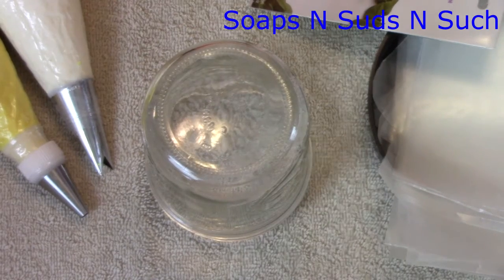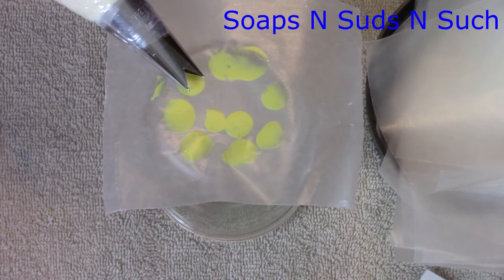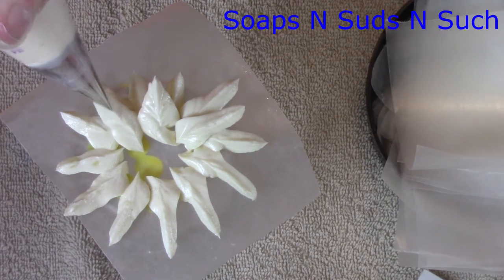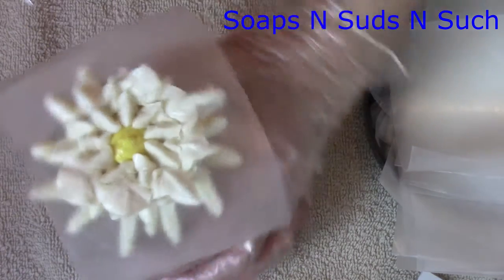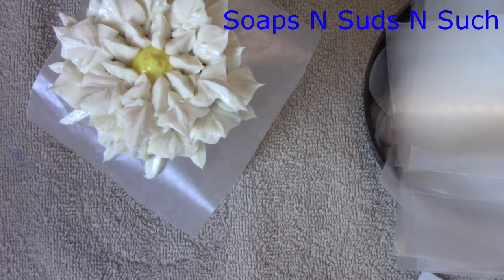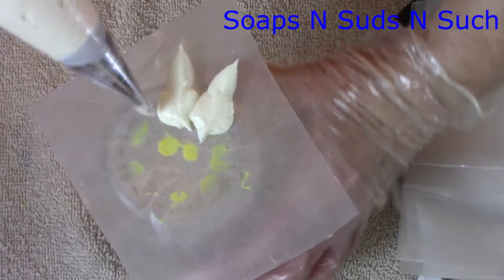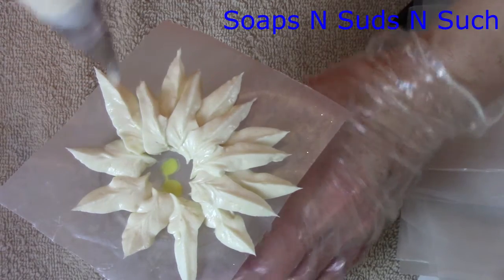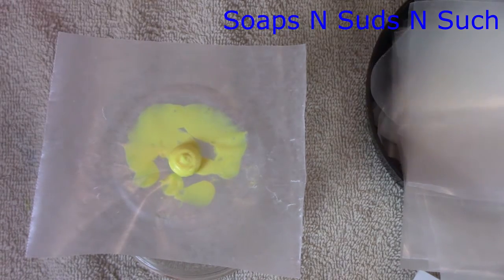Piping cold process soap flowers, How to pipe water flowers,Tutorial,instructions, Use a piping bag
I am showing how I use a cake decorating piping bag and metal icing tip to pipe cold process soap batter. And make water lilies, lotus blossoms. Piping soap is fun and also helps to make your loaf or slab of soap different and unique from everyone else soap. There for helping your soap to stand out play with the tips and make your own unique flowers to uses on your soaps.
This is kind of a how to video of how I made flowers for my 25 pound slab mold soap Utopia just to show how I held the tip and positioned it to make some of the flowers used to top this Spring water garden themed soap. I do hope this will be of some help to someone thanks again for watching. Oh and I just added the yellow flower in to be adding had left over yellow soap batter never want to waste soap, Lol.